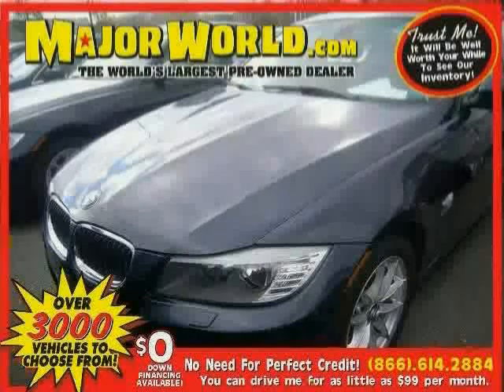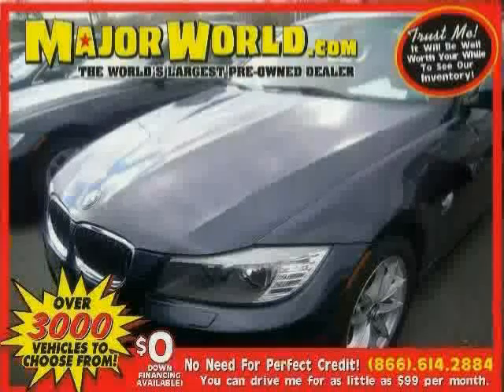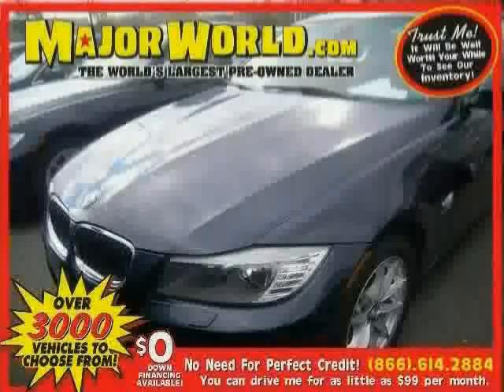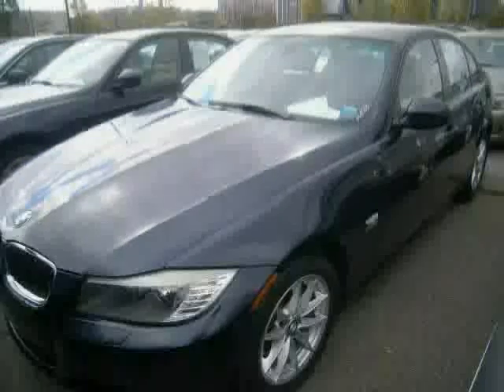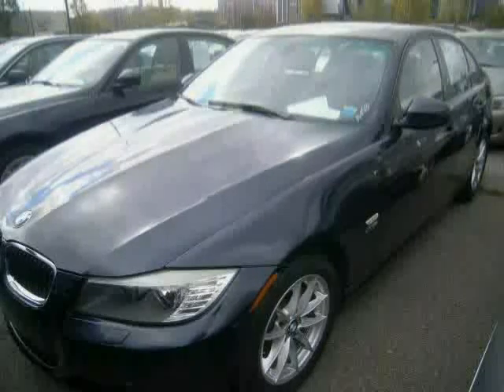used BMW 3 Series NY New York 2010 located in Long Island City at Major World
This used BMW 3 Series NY New York 2010 is located in Long Island City and is offered by Major World and can be compared to any used BMW 3 Series :